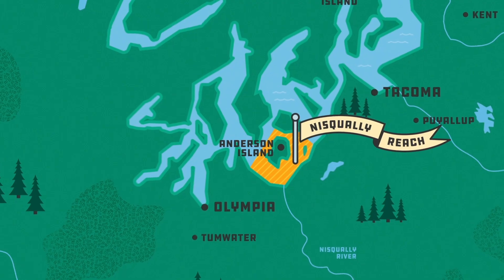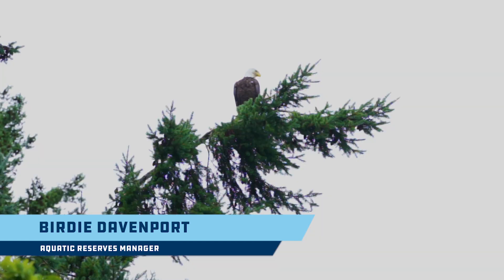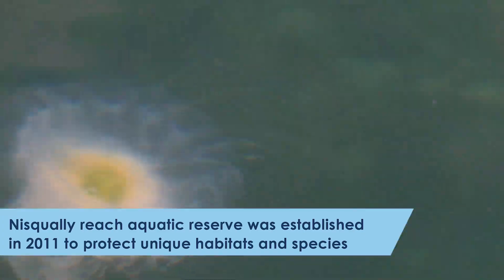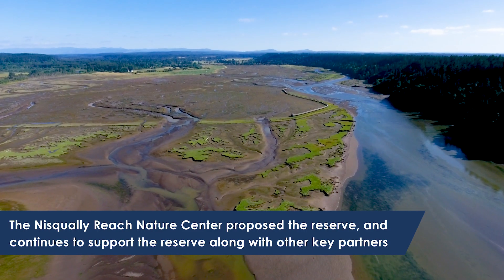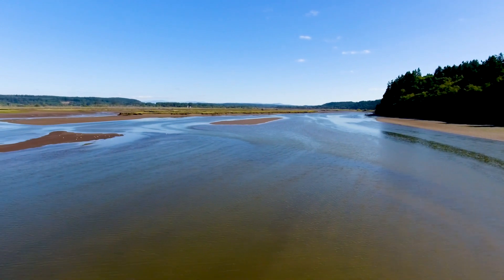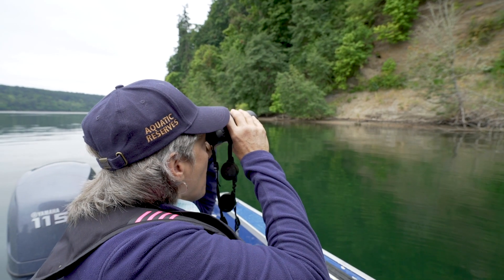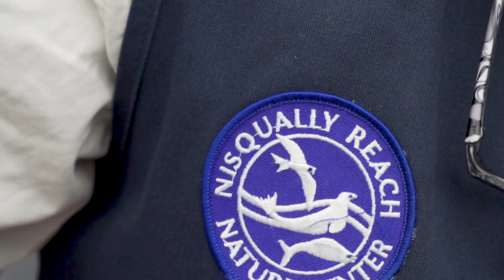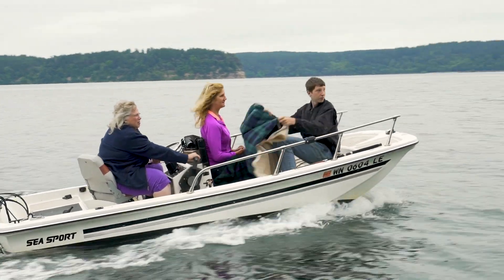A Look At Nisqually Reach Aquatic Reserve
The Nisqually Reach Aquatic Reserve, located in south Puget Sound, extends from the Nisqually River Delta across Nisqually Reach and around Anderson Island and Ketron Island to the shores of McNeil Island.

Designated in 2011, the Nisqually Reach Aquatic Reserve is part of a network of protected ecosystems in the Nisqually Reach area, including the Billy Frank Jr. Nisqually National Wildlife Refuge. The Nisqually Indian Tribe and the Nisqually Land Trust also manage adjacent lands for conservation and protection. Together, these connected lands add up to more than 17,920 acres that have been set aside to preserve and restore this area’s distinctive habitat qualities and the species they support.